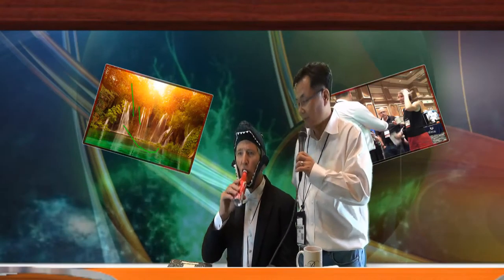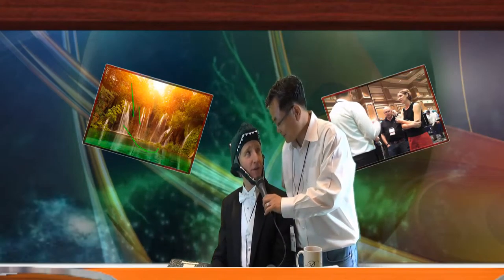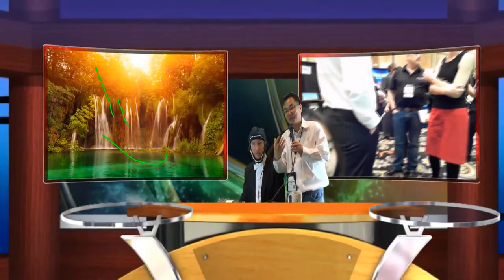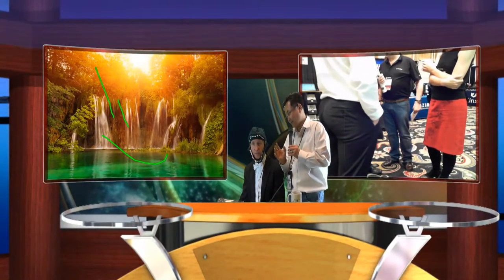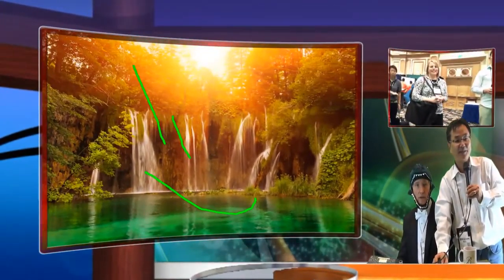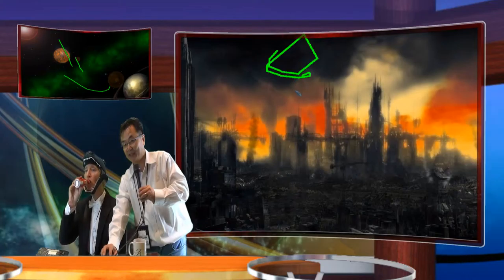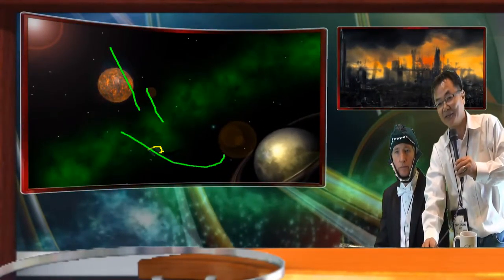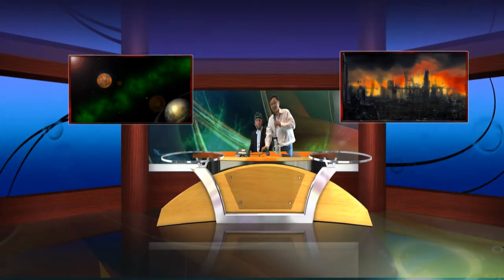iStudio 240 Presentation Demo at DEVLEARN 2014, LasVegas Bellagio